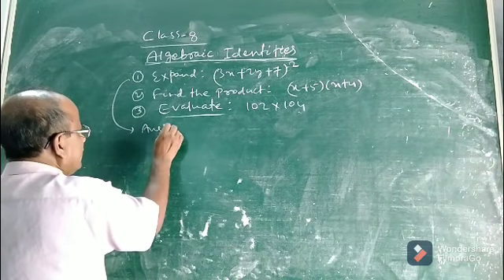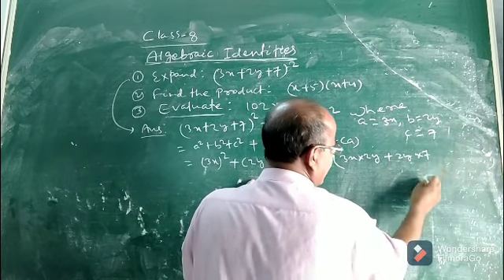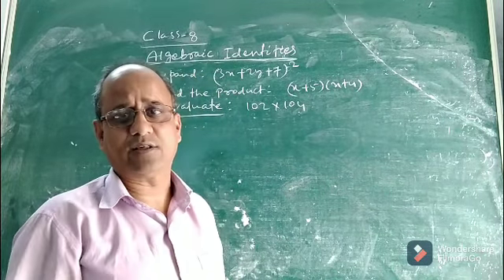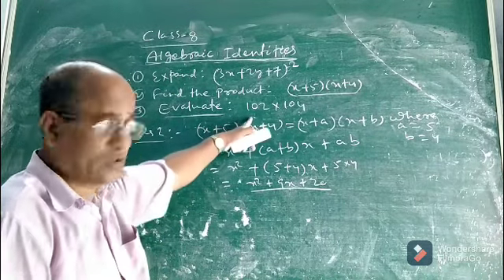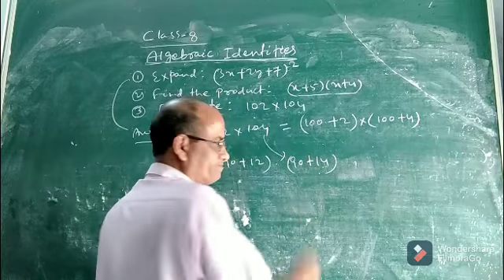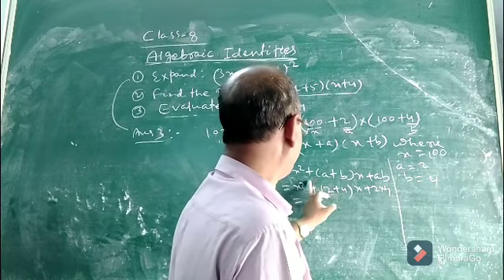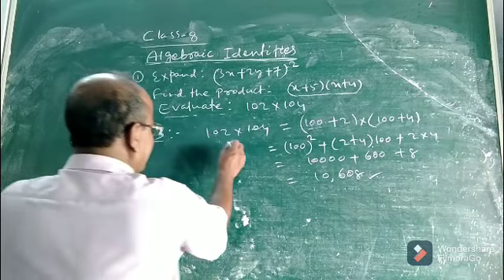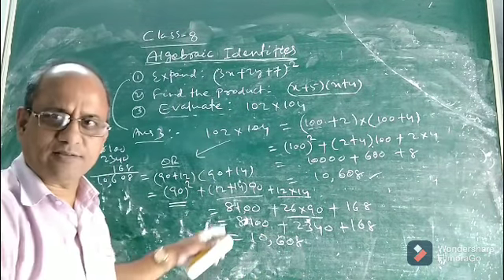Applications of Algebraic Identities ll Class-8 (Maths)ll Algebraic Identities